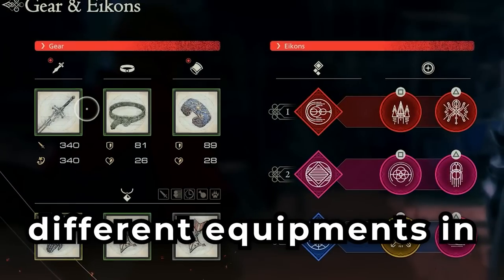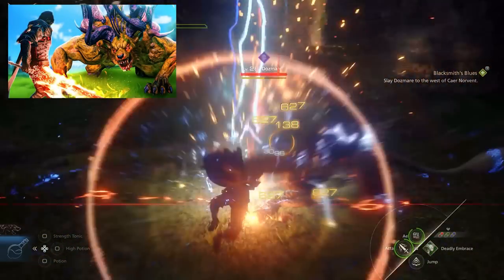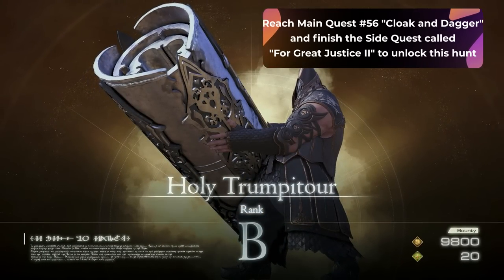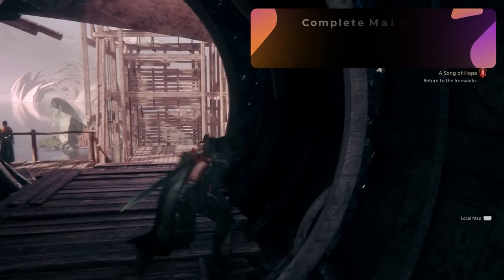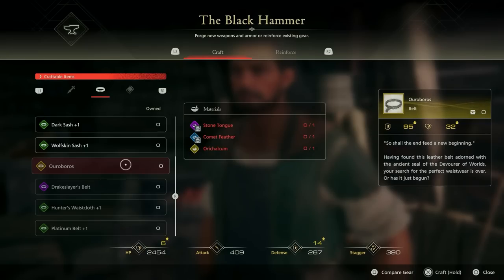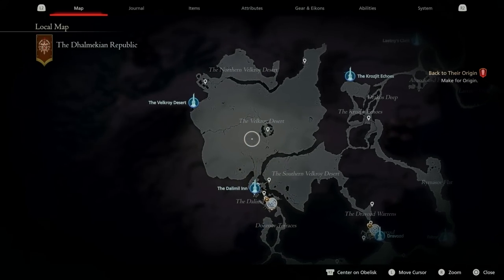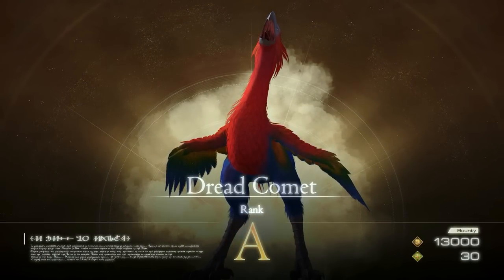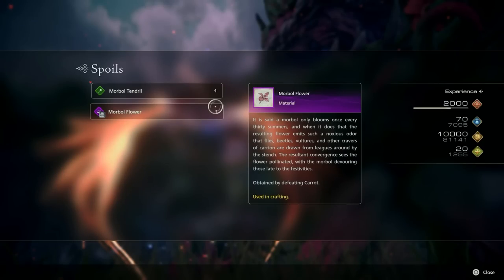5 OP Equipment You MUST Get NOW in Final Fantasy 16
How to Get Mid game and End game OP Equipment like DrakeSlayer Belt, Drakeslayer's Bracelets,  Ouroboros BELT, Ouroboros Vambraces, and Founders Grasp in FF16 is discussed in this video. In order to get Drakeslayer's belt and bracelet, you must complete  main quest #35 :Here Be Monsters and Side Quest: Black Smith’s Blues to unlock the  Drakeslayer's Belt Design Draft. In order to get the DrakeSlayer belt, you must get the Soils or Drops of Scarletite (Dozmare Hunt, A Hill to Die On / Fastitocalon Hunt, The Ten of Clubs Hunt, The Man in Black / Holy Trumpitour Hunt), Dragon Talon ( from drops of creatures), Electrum ( Severian Hunt (Main Quest 37: After the Storm), and Briar Clam Shells (Around Martha’s Rest). In order to get DrakeSlayers bracelet, you must get Dragon Talon, Gelatinous Mass (Muddy Murder / Flan Prince Hunt (Main Quest #39: Bolts from the Blue), Briar Clam Shells, and Scarletite. Next Equipment talked about is the Ouroboros. You can get this by completing  Blacksmith's Blues and Blacksmith's Blues II sidequest. Complete the side quest Blacksmith's Blues III to obtain the Ouroboros Design Draft as a reward. In order to craft  Ouroboros BELT, you must get  Stone Tongue ( dropped by notorious mark Agni ; Main Quest #65: Brotherhood), Comet Feather (dropped by notorious mark Dread Comet; Main Quest #58: A Song of Hope), Orichalcum ( dropped by notorious mark Atlas (Main Quest #44: Out of the Shadow), notorious mark Svarog (Main Quest #52: Things Fall Apart), notorious mark Gorgimera (Main Quest #62: Across the Narrow), and notorious mark Behemoth King (Main Quest #67: Back to Their Origin &  SQ: Nobody's Tool), Also a reward for completing the side quest Under New Management II (MQ Back to Their Origin), and a reward for completing the side quest Duty Undying II (MQ Back to Their Origin).  In order to craft the Ouroboros Vambrances, you must get  Orichalcum, stained Loincloth-  Dropped by Notorious Mark #22: Pandemonium (MQ: Main Quest #63: Footfalls in Ash), and Morbol Flower - Dropped by Carrot (Main Quest #59: Like Father, Like Daughter (Sub-Quest of “A Song of Hope”, Side Quest: Please Sir, Can I have Some Morbol). Lastly to get the Founders Grasp, you must complete the side quest Where There's a Will.
TIME STAMP:

00:00 Showing Off OP Equipment
00:17 How to Unlock Blacksmith's Blues I
00:00 How To Get DrakeSlayer's Belt & DrakeSlayer's Bracelet
05:33  How to Unlock Blacksmith's Blues III
07:33  How to Get Ouroboros Belt & Ouroboros Vambrace
13:22. How to Get The Founder’s Grasp